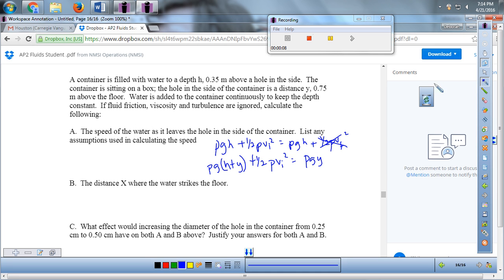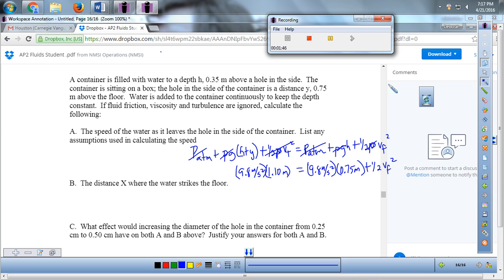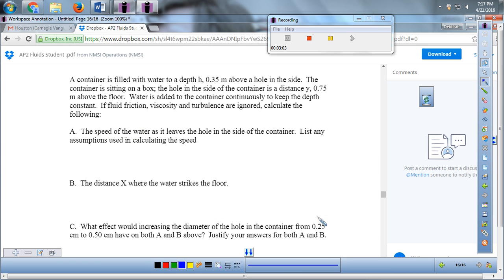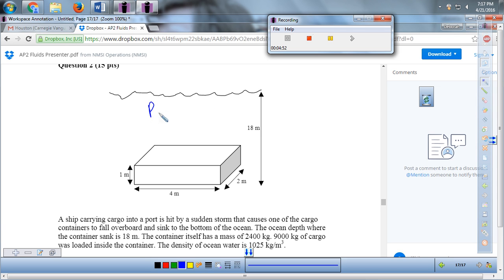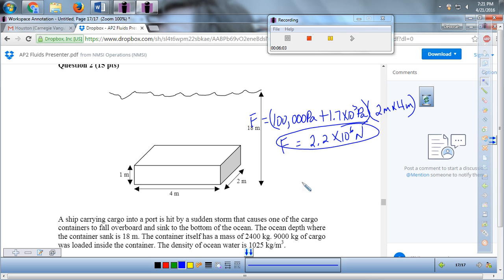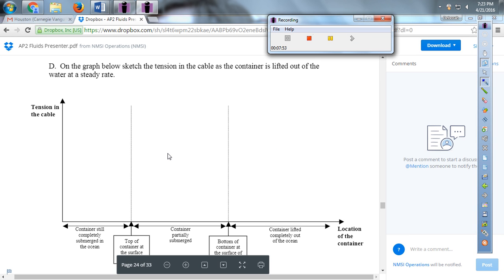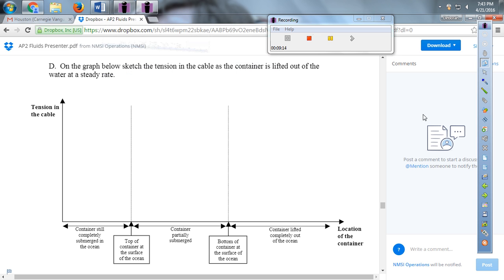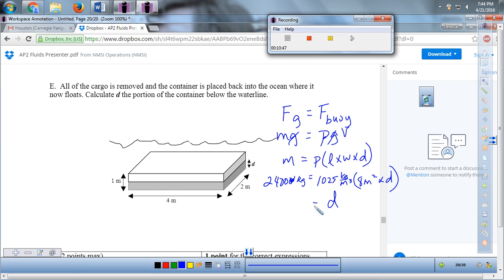Fluids Free Response